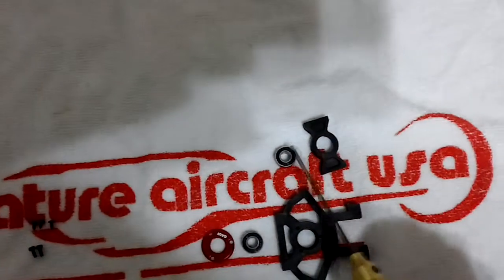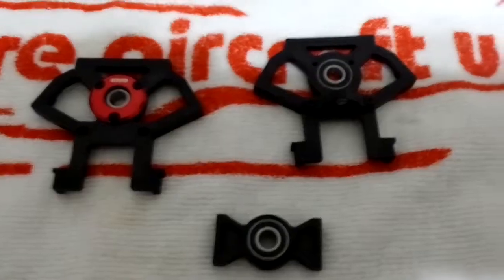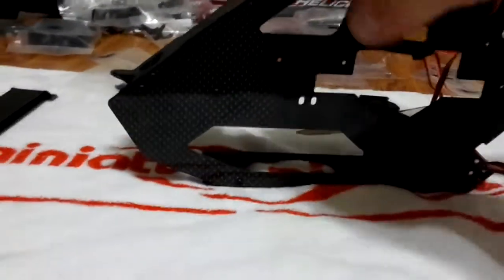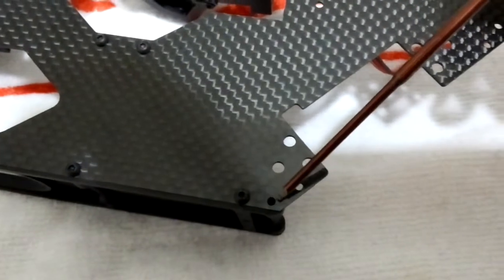Gaui X3 Build: frames and Skids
This segment covers the first 8 pages of the Gaui X3 build manual.  By the end of this video the entire frame will be built.